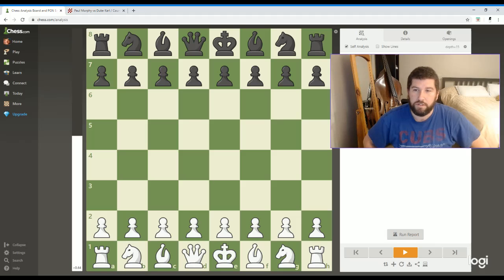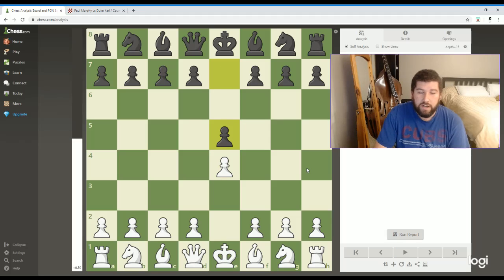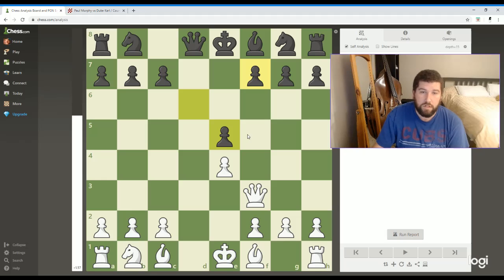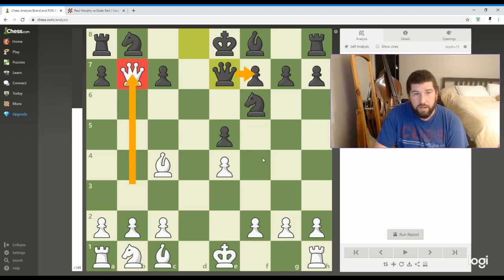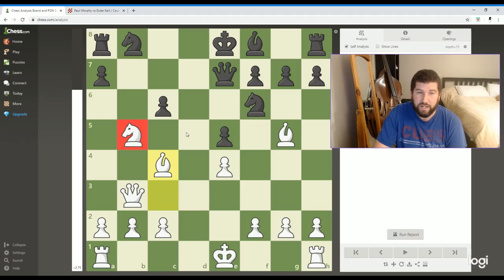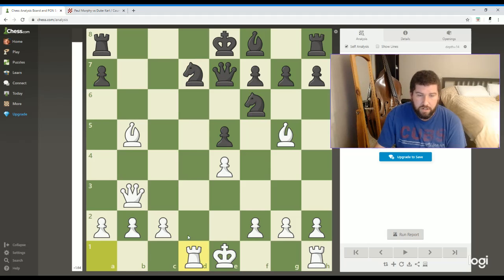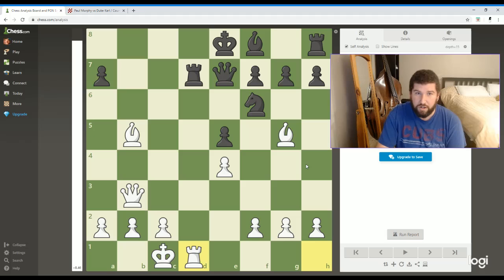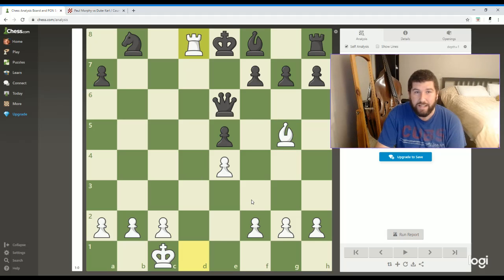The Opera House Game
Paul Morphy squares up against the Duke and the Count (1858)